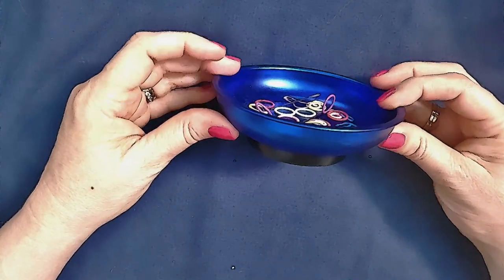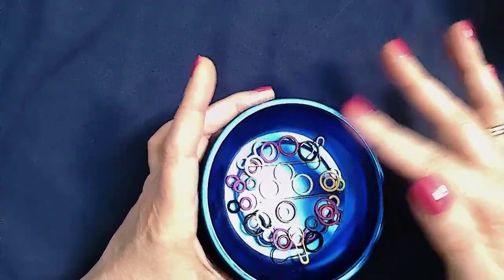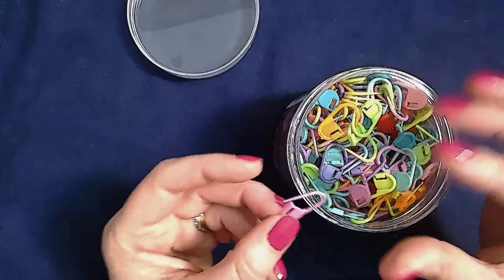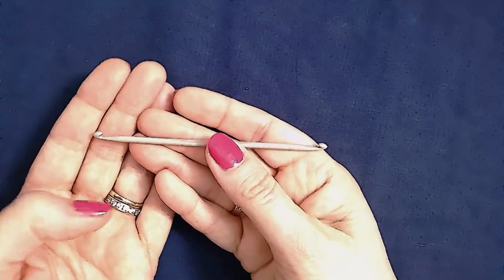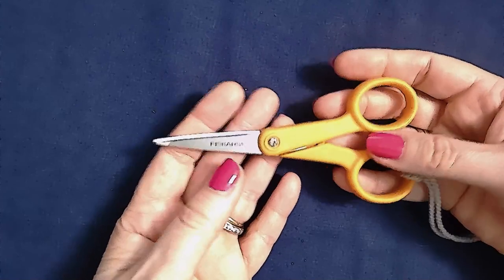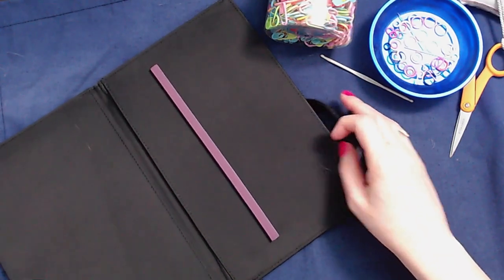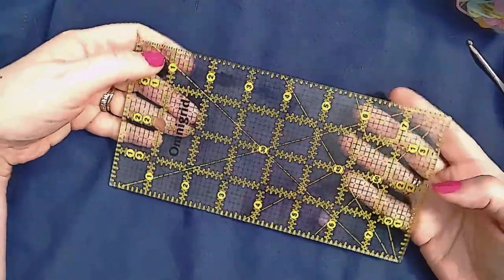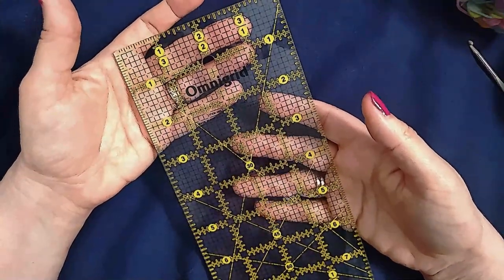MY FAVORITE! | Six of my Favorite Notions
Here are six of my favorite notions. These aren't ALL of my favorites, but a few of my favorites.
Do you have a notion you just can't live without?

Links to products mentioned:
Magnetic Nuts/Bolts holder
Bulk locking stitch markers
Fiscars scissors
Quilting Ruler
Double ended crochet hooks